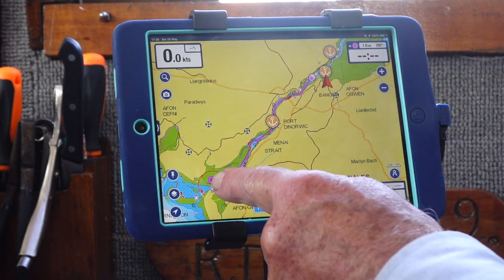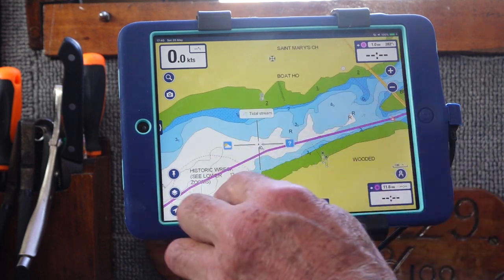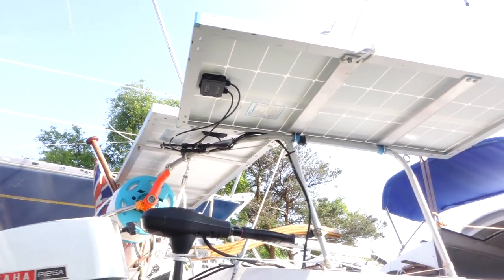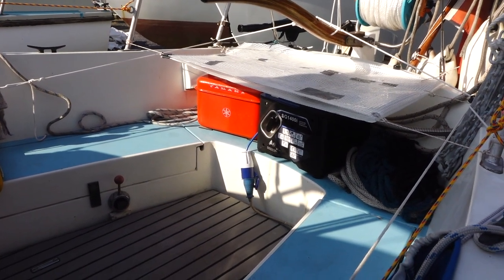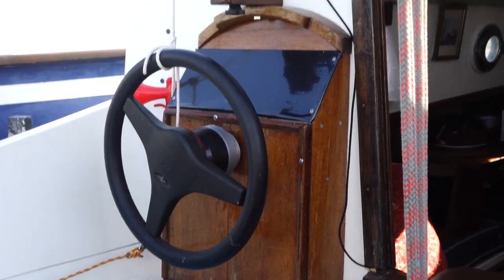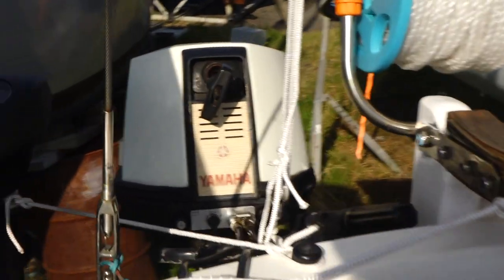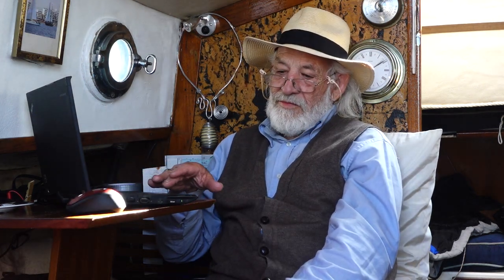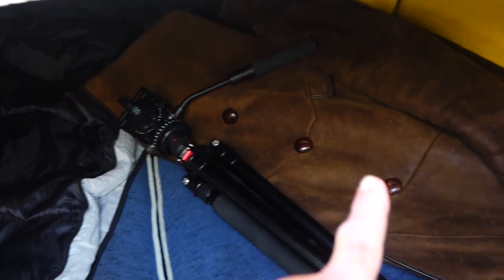The Journey of Sara of North Wales - Part 1 - A Boat Tour of the Macwester Rowan 22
Starting the new season with a tour of the boat Sara of North Wales, now renamed (was Tinkerbelle, see my other series of videos of how that came about).  In this new series of we are going on an adventure of about 2 months sailing to unknown destinations in the UK and finding out what works and doesn't work on a small electric powered sailboat with duel fuel, petrol and kerosene powered outboard engine for emergency backup.

This is the first video I made since I recorded The End.  In that video I mentioned a new channel.  Well, it is the same old one, continuing.  This is the Journey of Sara of North Wales - we don't know how where or when yet we will be going in the water on Monday 22nd May 2023 at high tide and heading South towards Llanelli, to pick up an outboard motor for my dinghy.  The rest is up to Providence, which is what one receives if one avoids one's Fate.